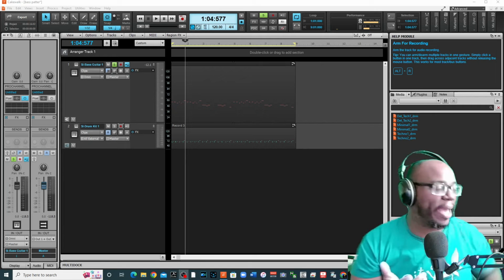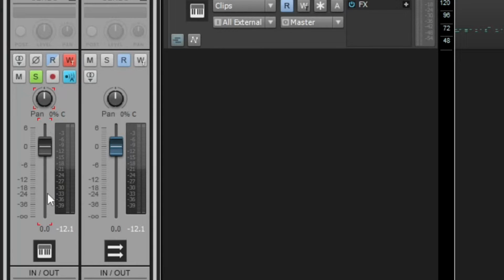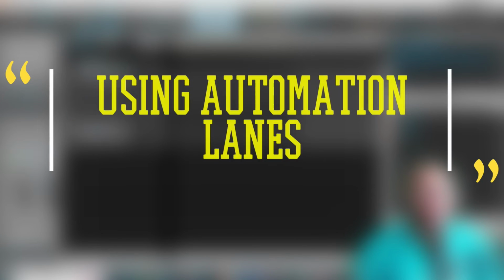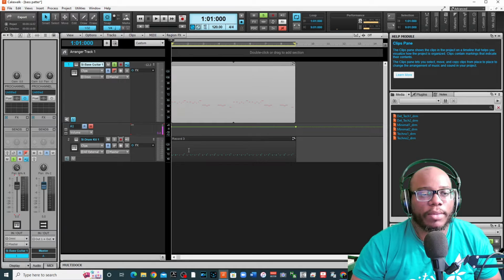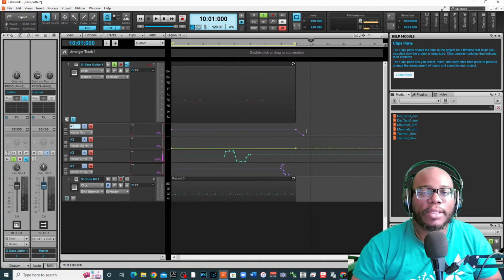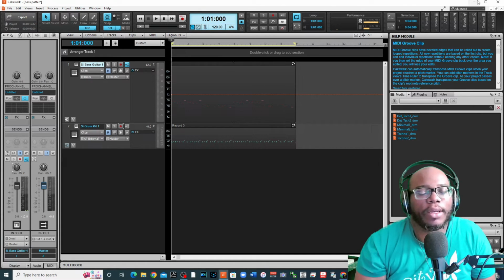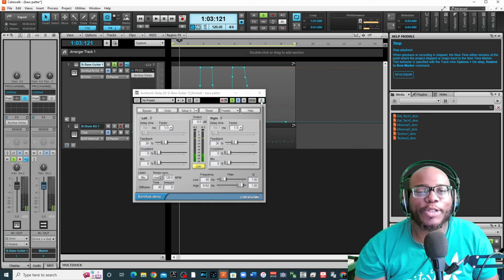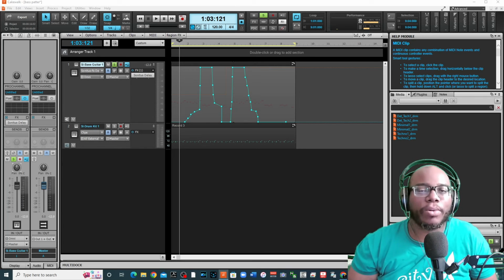How to Automate in Cakewalk by Bandlab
In this Cakewalk tutorial, I share five basic ways of using Automation in Cakewalk by Bandlab.  This is a tutorial specifically for beginners but even experts will agree that automation is a great tool to use in any DAW.